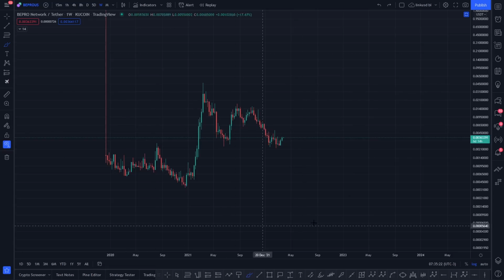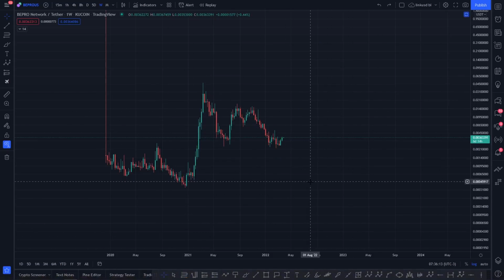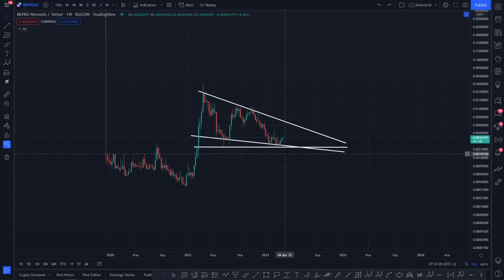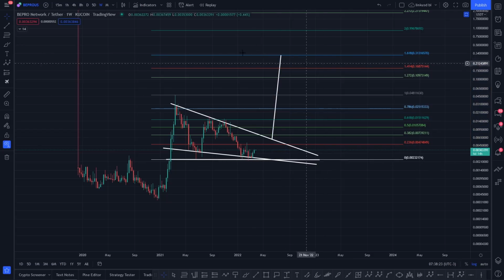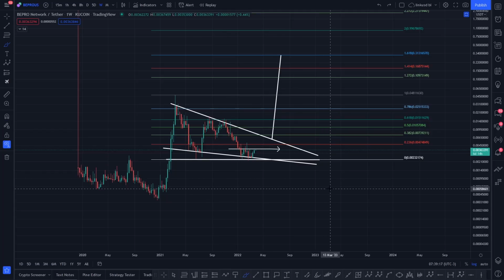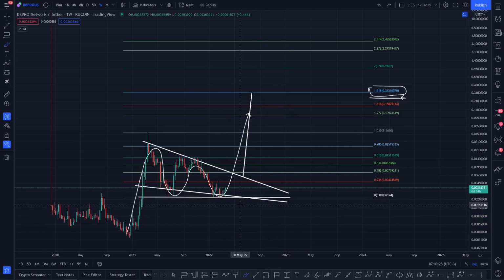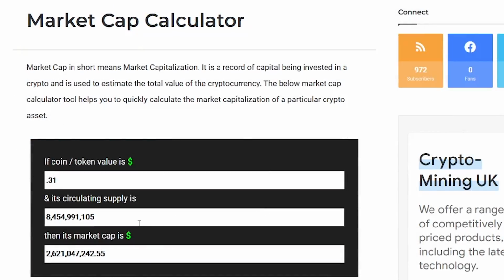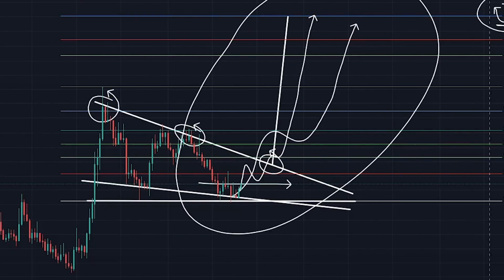BEPRO NETWORK PRICE PREDICTION! - BEPRO NETWORK BEPRO 2022 - BEPRO NETWORK TECHNICAL ANALYSIS